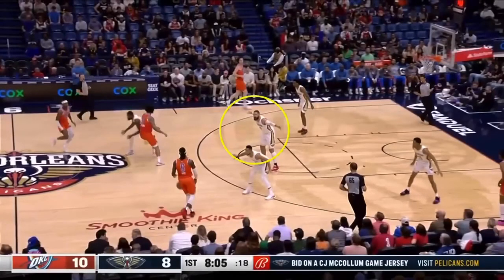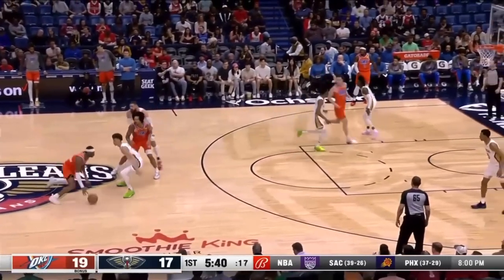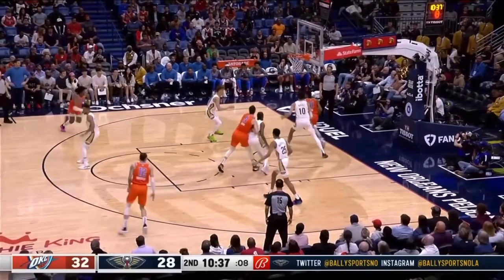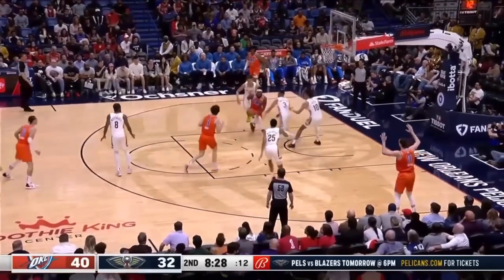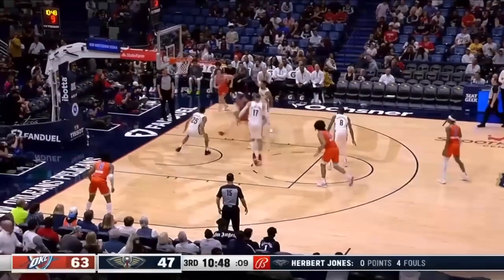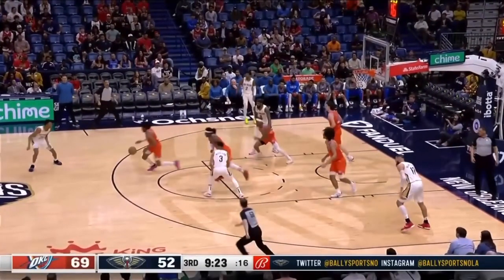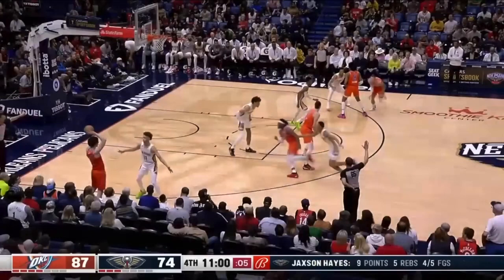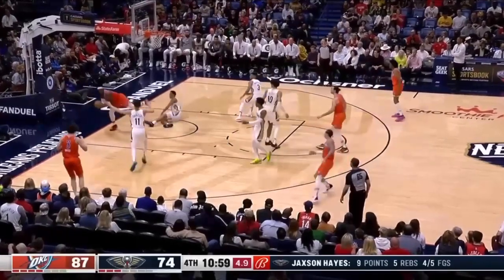PELICANS DEFENSIVE MISTAKES vs. THUNDER | March 11, 2023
Oklahoma City Thunder 110 - New Orleans Pelicans 96